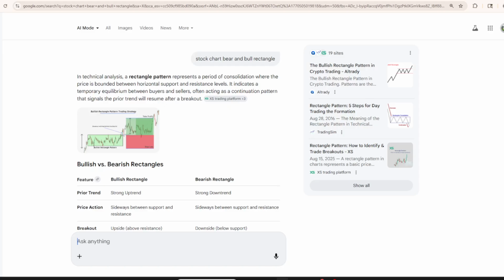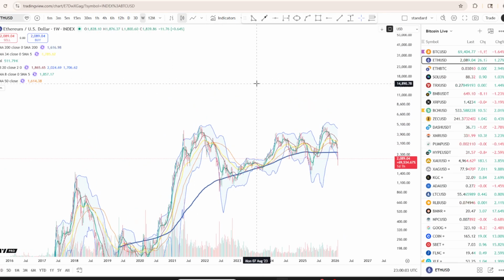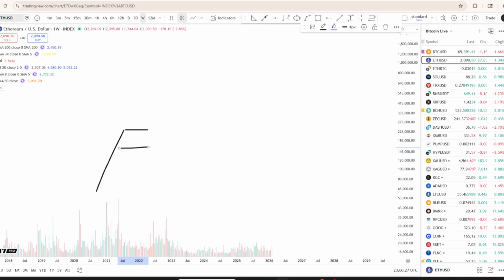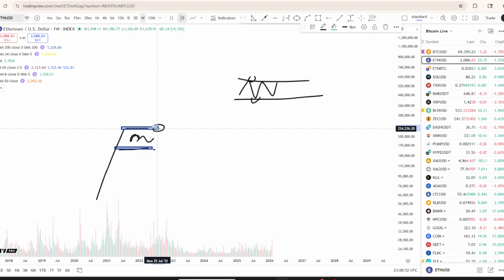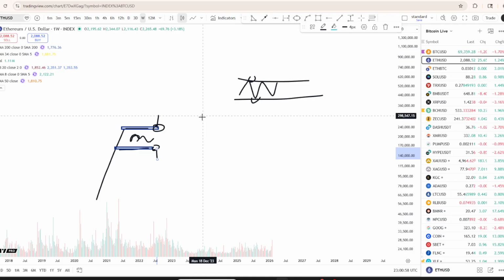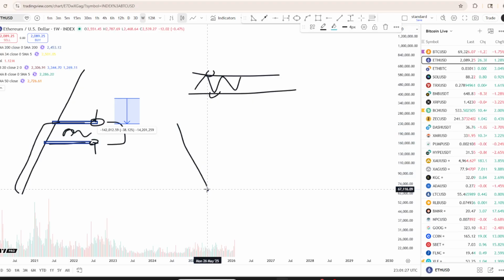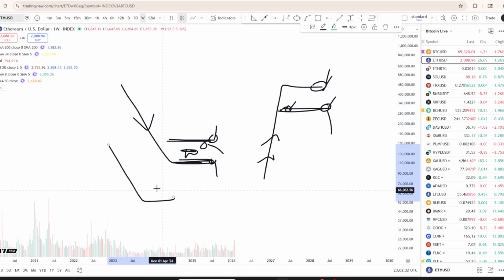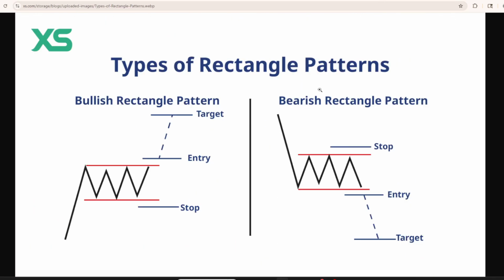Bullish and Bearish Rectangle Patterns - Classical Charting